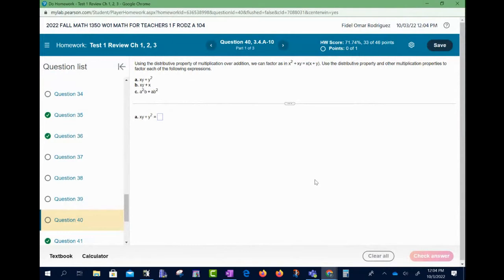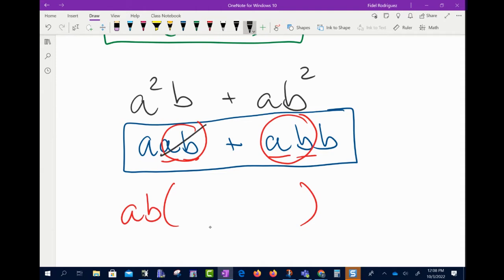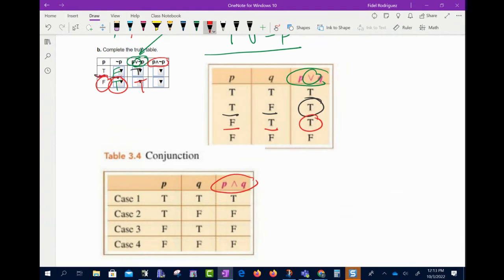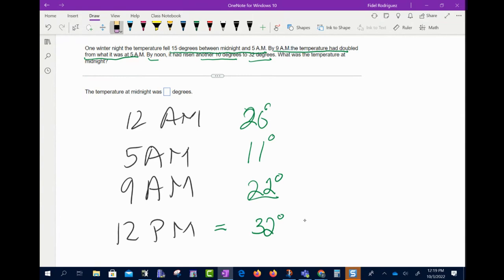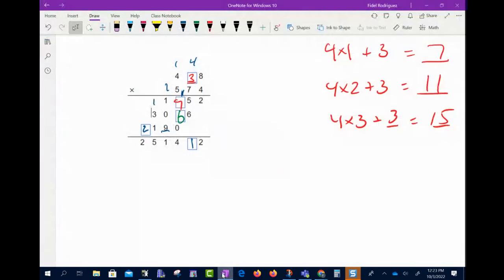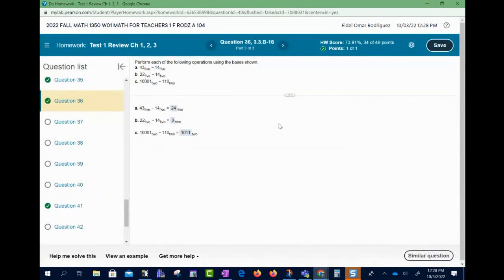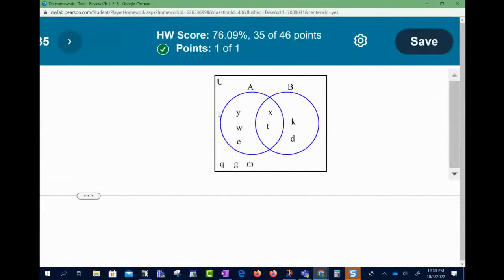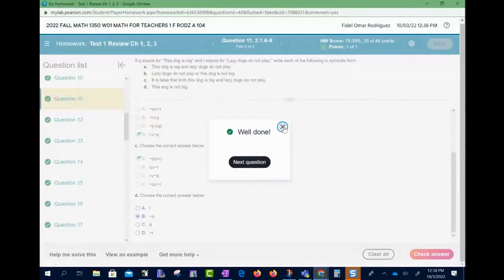1350 TEST 1 REVIEW WESLACO CLASS